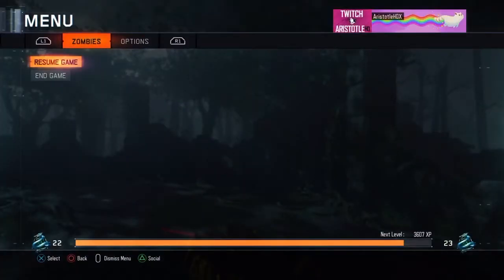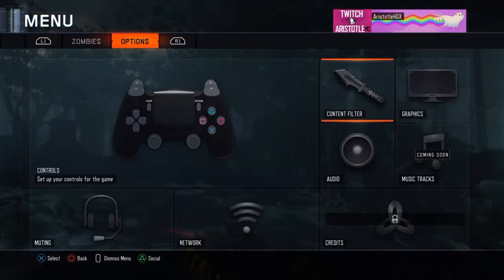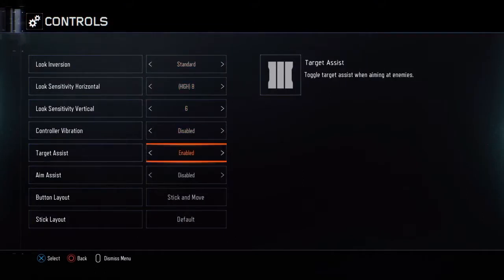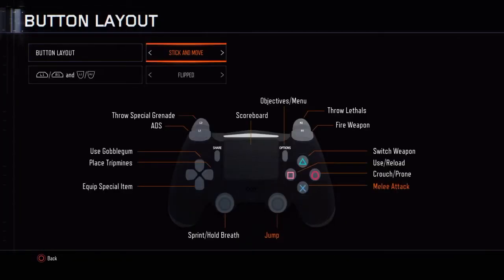Zetsubou No Shima Pier Cog Truth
Was trying to solo the eater egg and got screwed